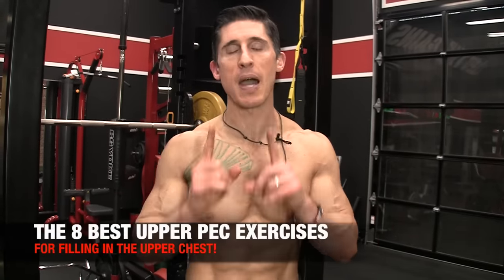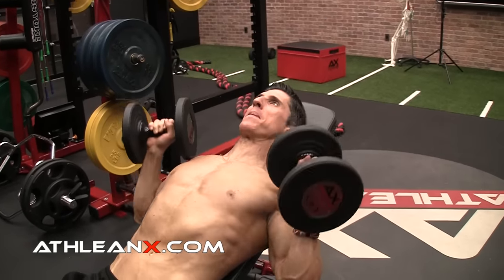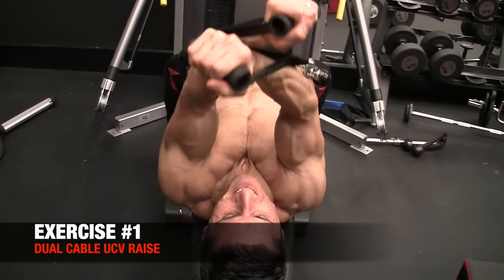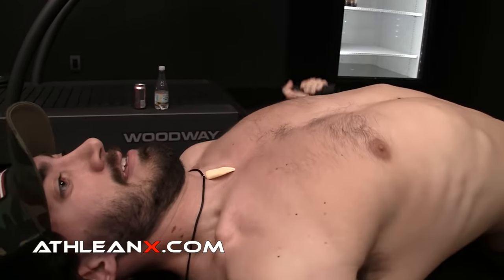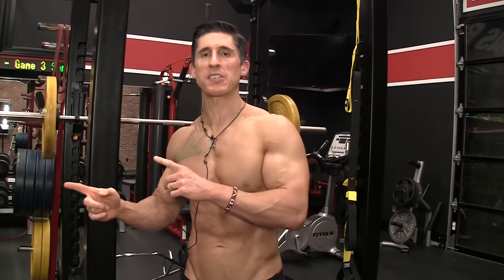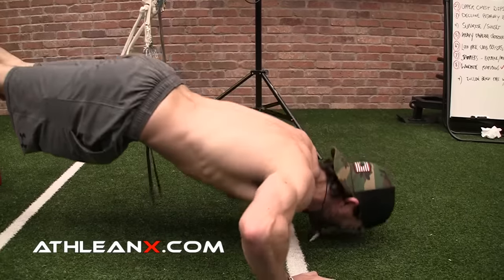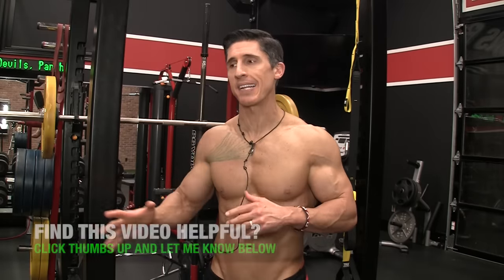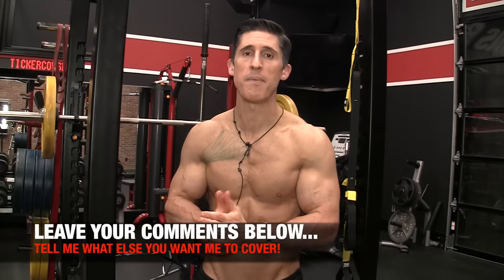The UPPER Chest Solution (GET FULLER PECS!)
The upper chest is an area that a lot of guys struggle to develop.  In this video, I’m going to show you how to get fuller pecs by putting the science back in 8 exercises for the upper chest.  If you adhere to the principle of following the fibers, you will see how it is possible to add muscle to the upper portion of your chest much more quickly.

It starts with a bit of anatomy of the upper pecs.  This area of the chest has attachments at the clavicle and the humerus or upper arm bone.  The most important point however is that the direction of the fibers in this area run from up and in to down and out.  In other words, when your arm is placed at your side and away from your body, the upper chest is responsible for bringing it up and across your body at an angle.

If you adhere to the direction of these fibers and mimic the movement in your chest exercises, you will more effectively hit the upper chest.  The fact that the upper pecs have a separate nerve innervation than the rest of the pec major allows you to neurologically target the area even more with a better focus and contraction.

We all know that the incline bench press is an exercise that targets the upper chest.  That said, there are limitations to this movement that prevent it from being the best move to hit this area.  If you can incorporate adduction into the movement as well, then you would be able to get a better chest contraction.

The most important consideration for determining the effectiveness of the other upper chest exercise options is the orientation of the arms during the movement.  Are the arms moving up and in and if so, then you are likely hitting the upper fibers of the chest better.  Here I show you a few bodyweight chest exercises like the upper chest dip and the pushaway pushups.  Each of these are performed with the arms placed in front of the body to effectively hit the upper chest more.

The one armed dumbbell shrug is an exercise that shortens the moment arm of the pecs and allows you to use heavier weights to hit the upper chest.  You can opt instead for lighter weights and a greater range of motion by doing the landmine rainbows.  Either way, you will see that the direction of the arm is the same.  Any time you want to target the upper pecs more than the lower you have to bring the arms from the low and away position to a up and in placement.

Of course, training the upper chest alone is a recipe for an imbalanced physique.  Athletes know that they need to balance out their entire body by training every muscle like it matters.  If you want to train like an athlete, head and get the ATHLEAN-X Training System.  Build a ripped chest and a muscular upper and lower body while still maximizing your ability to move and function.